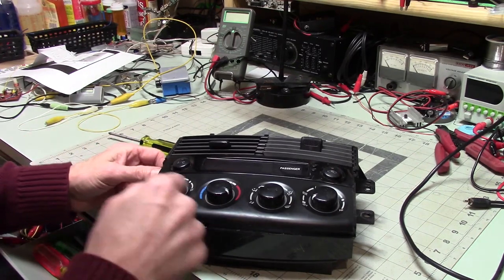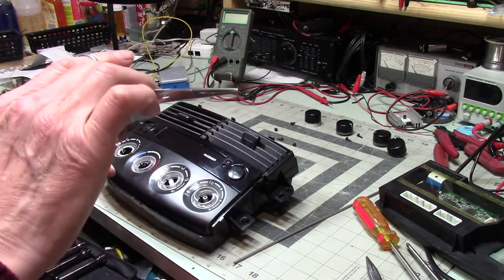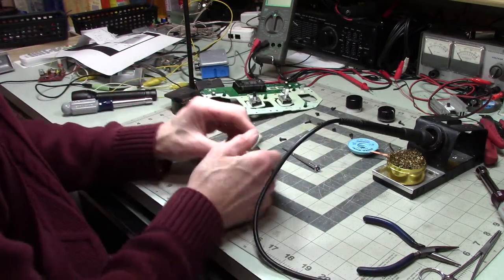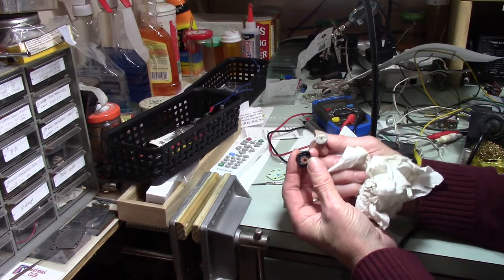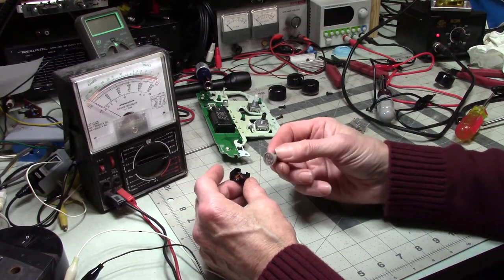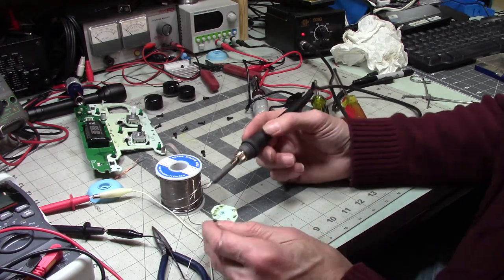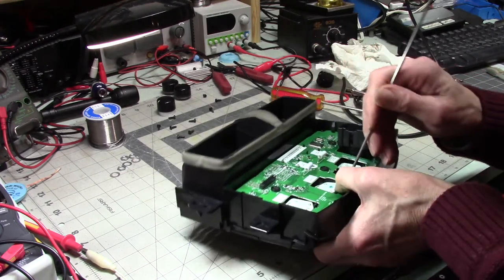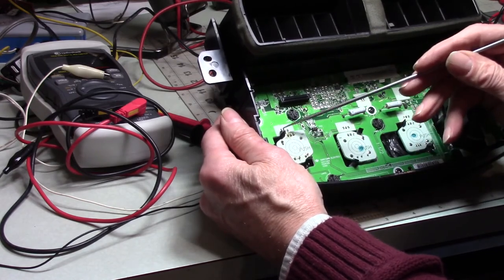Van Heater Controls repair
This is very different than what I usually do. It was an intermittent problem, which I hate. The rear heater can be controlled by the front controls. Unfortunately, it worked when it felt like it. I do finally find out what was wrong. Lessons were learned along the way. I definitely took the long way around on this one.